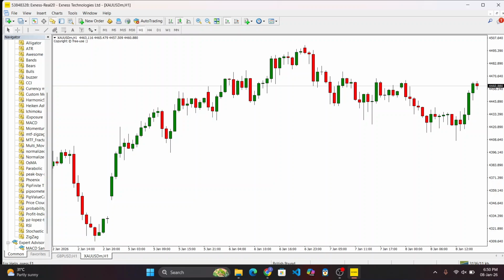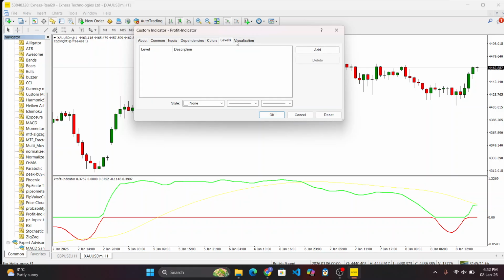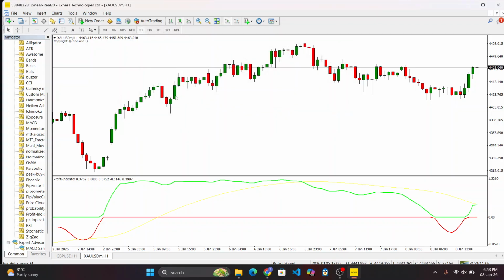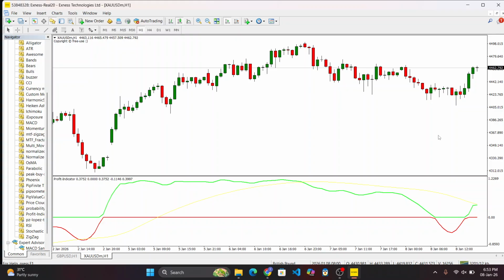Profit Info Indicator for MT4 - Real Time On Chart Profit And Loss Information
The Profit Info Indicator for MT4 calculates and displays real-time profit and loss in account currency, pips, or equity percentage directly on your charts, with options for filters, aggregation, and dynamic break-even or target lines.​

In this video, you will learn how its calculation modes, display settings, and filter options work together to provide clear profit info for both manual and automated trading, and how the article positions it as a decision-support tool rather than a trading system.​